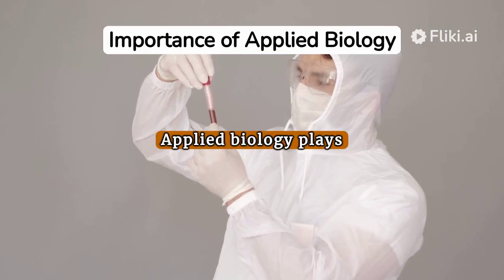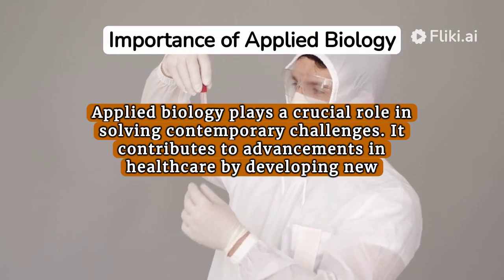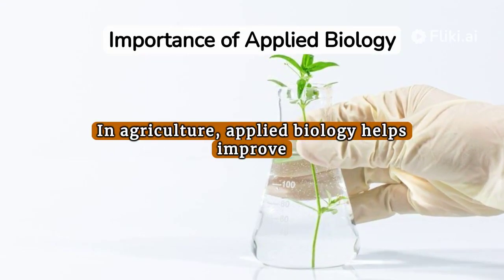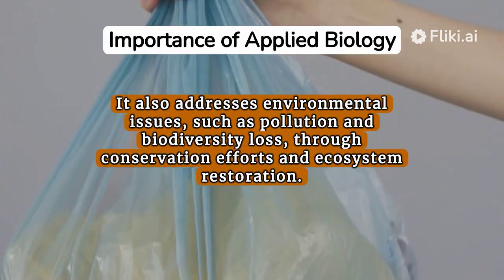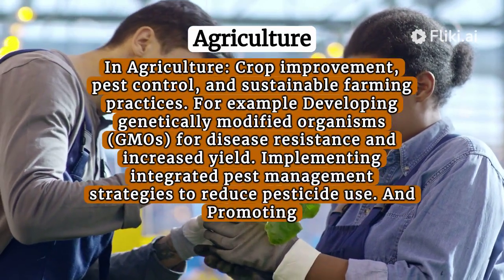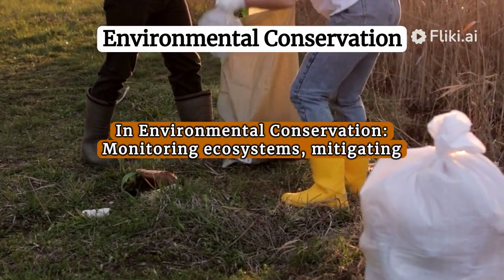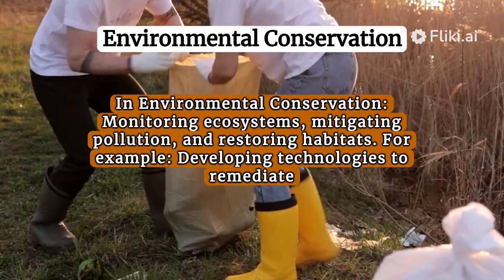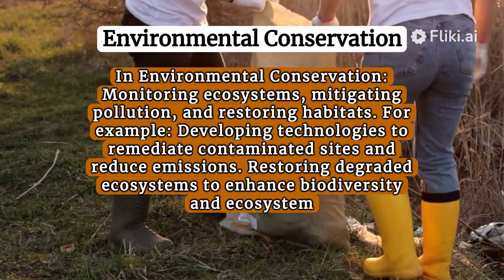Introduction to Applied Biology | Applications and importance of Applied Biology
Lets discus the key areas of Applied Biology with examples.